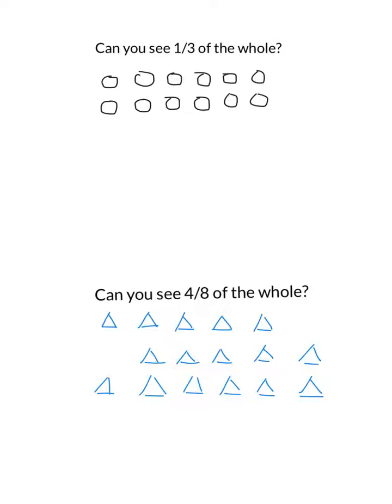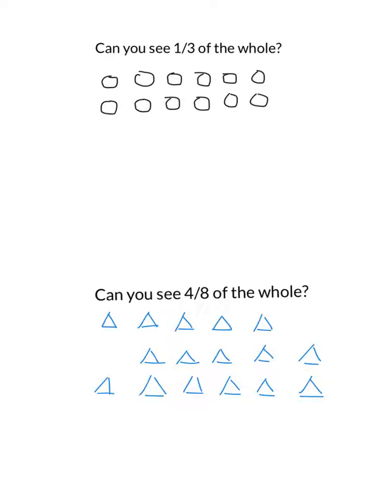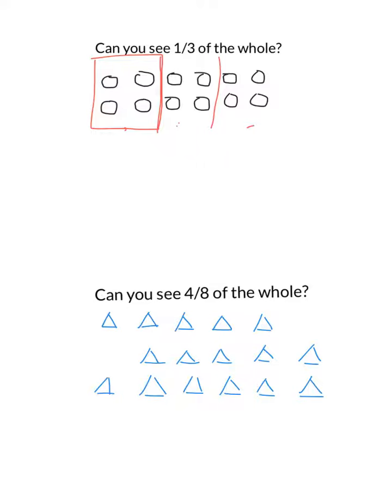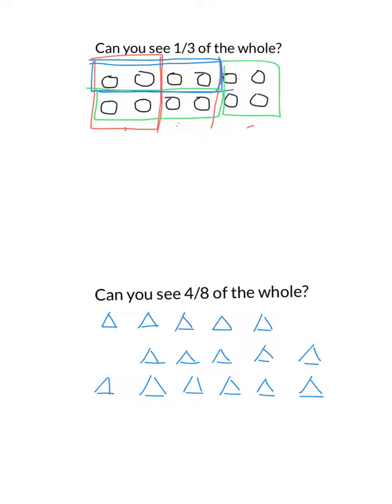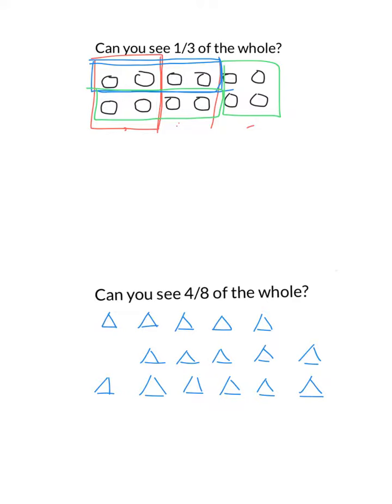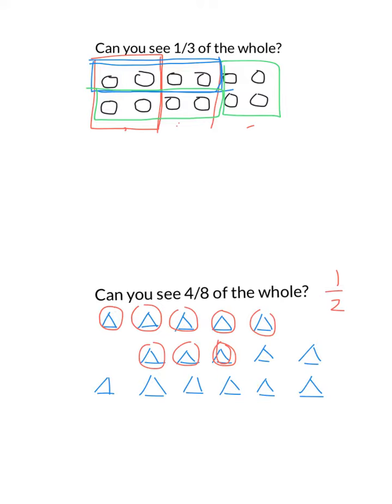Set Models for fractional reasoning